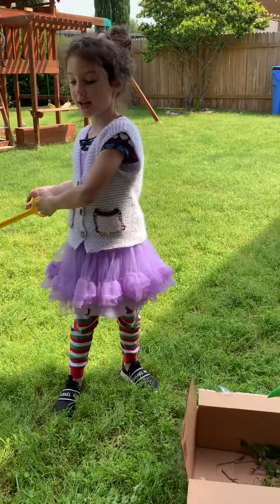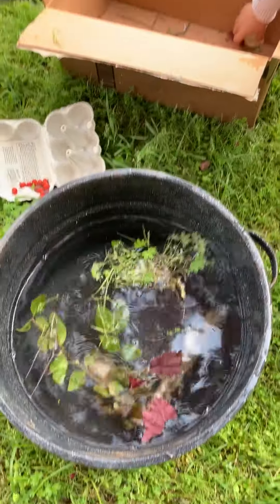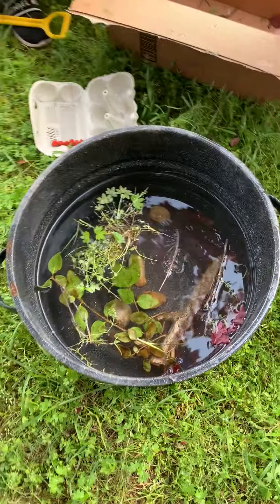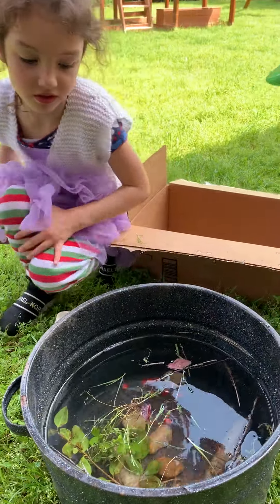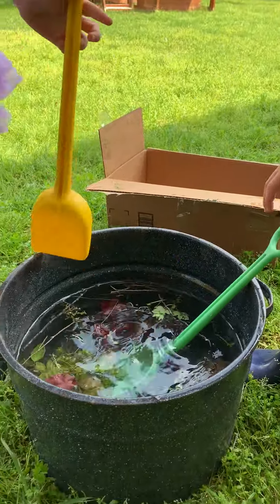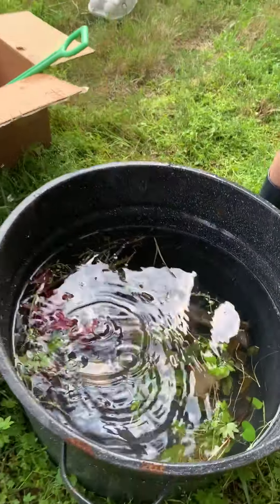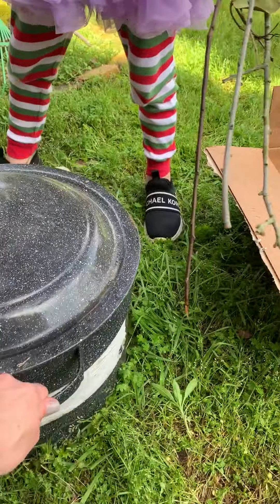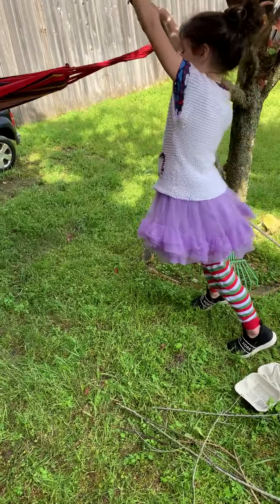Rock Soup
A cute activity for your younger kids to enjoy outside!